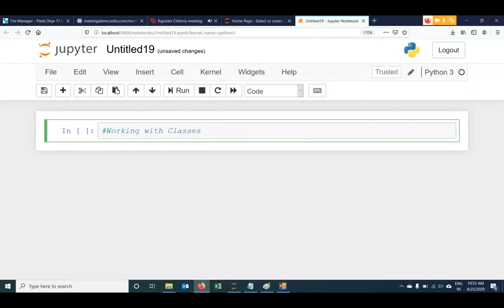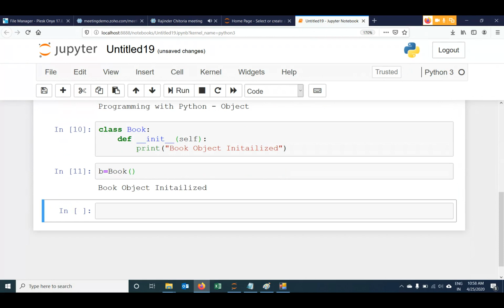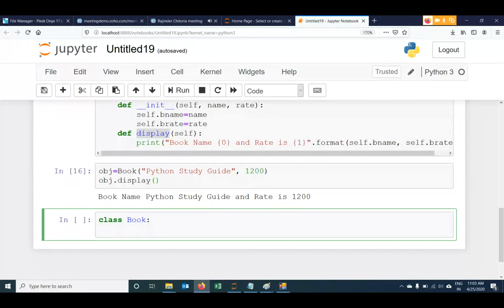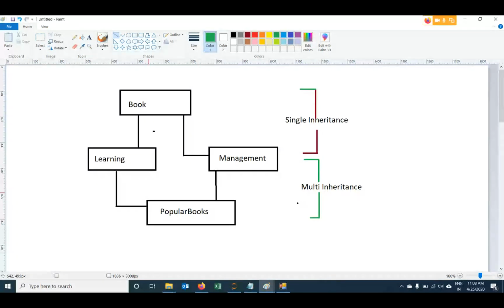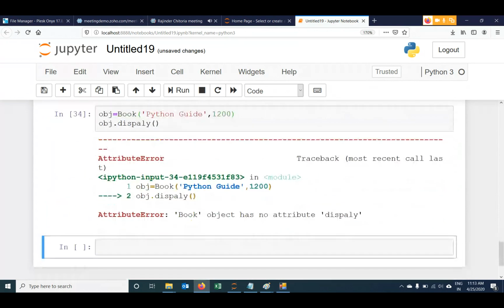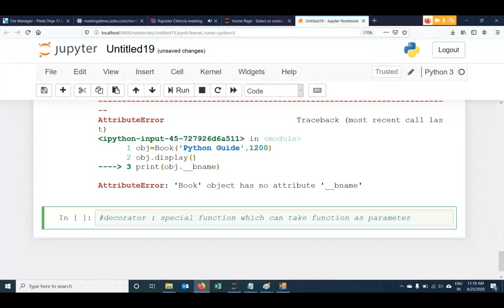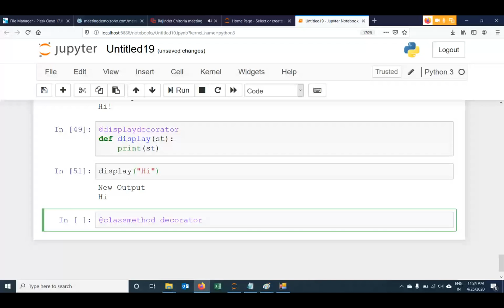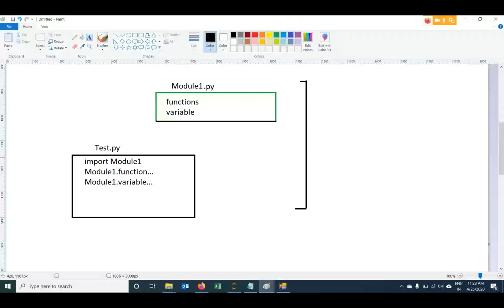Python -OOPS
Python - OOPS (Object-Oriented Programming in Python) | Python Tutorial

In this video, we dive into Object-Oriented Programming (OOPS) in Python. OOPS is a programming paradigm that uses objects and classes to organize code. Understanding OOPS is crucial for writing clean, reusable, and maintainable Python code, especially when working on large-scale projects.

Topics covered in this tutorial include:

Introduction to OOPS: What Object-Oriented Programming is and why it’s important in Python.
Classes and Objects: Creating classes and objects in Python, and how they form the backbone of OOPS.
Attributes and Methods: Understanding how to define attributes (variables) and methods (functions) inside a class.
Constructor and Self: Using the __init__ constructor to initialize objects and the role of self in instance methods.
Inheritance: How to create subclasses and inherit properties and methods from parent classes to promote code reuse.
Polymorphism: Understanding how objects can take many forms, allowing methods to be redefined in subclasses.
Encapsulation: How to hide the internal details of a class and only expose the necessary methods and attributes.
Abstraction: Simplifying complex systems by hiding unnecessary details and providing a clear interface.
With practical examples and easy-to-follow explanations, this video will help you master OOPS concepts in Python and apply them effectively in your programming projects.